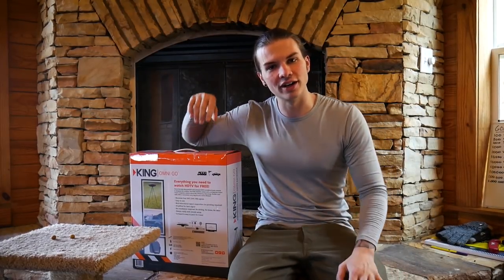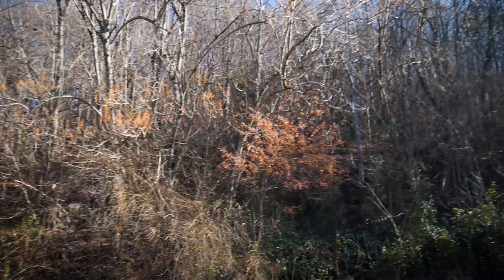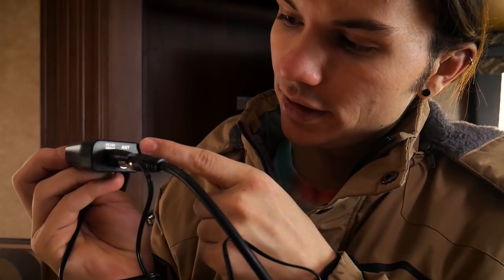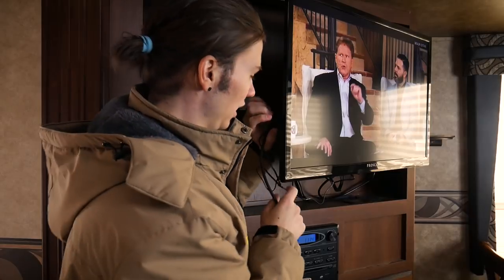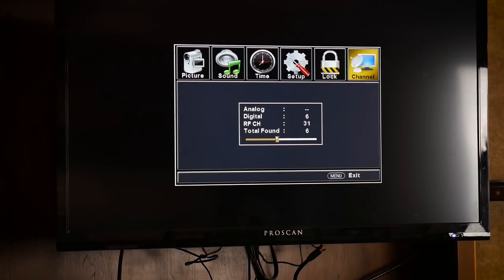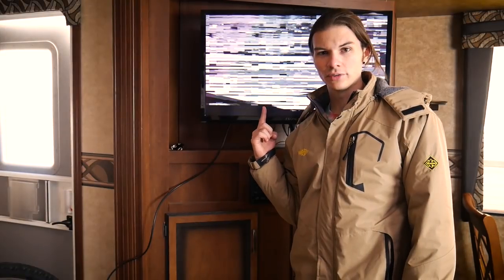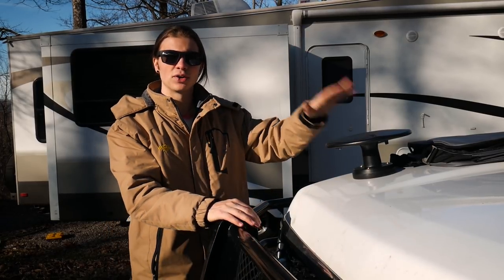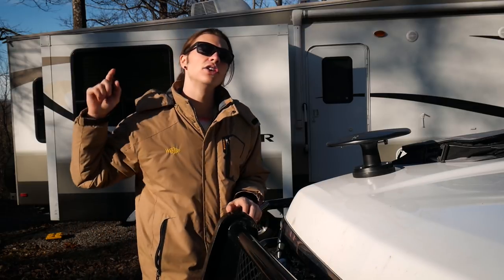Best RV Antenna? | King Omnigo Antenna Review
King Omnigo Antenna

APPAREL

MY GEAR

Panasonic G7 Kit
Zomei Q555 Tripod
Takstar SGC-598
Joby Gorillapod
Zoom H1
Purple Panda Lav Mic
Cell Phone Keychain Stand
Akaso Action Camera
Tiffen ND Filters
Manfrotto Backpack
Manfrotto Fluid Motion Video Head
Wacom Intuos
Adobe Premiere Pro